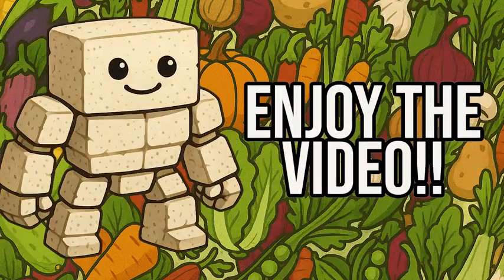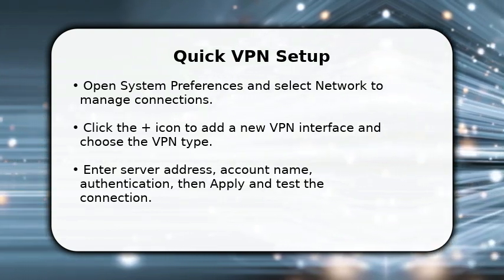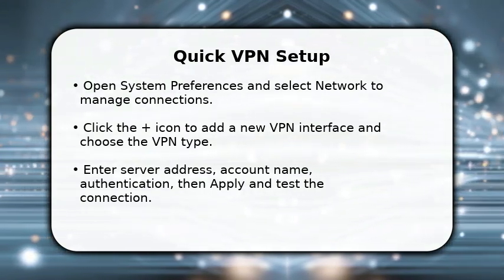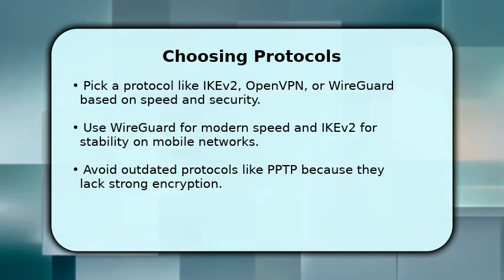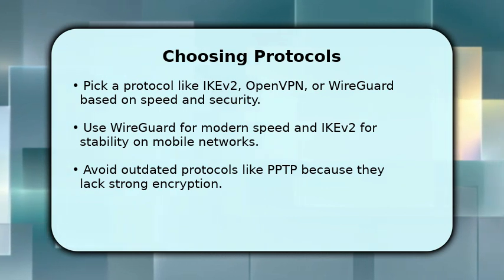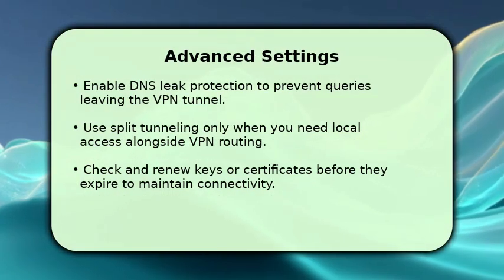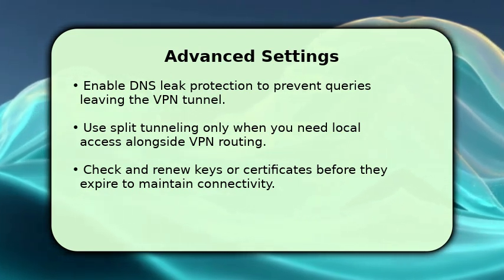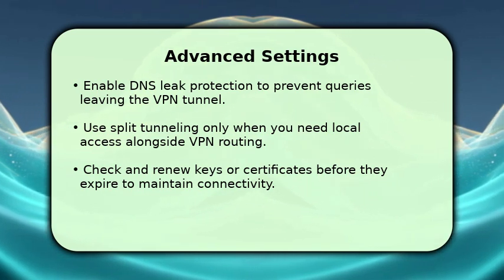How to Use Mac VPN (Only Way)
How to Use Mac VPN (Only Way) | 🔒 Surfshark VPN Deal — Stay private and secure. $1.99/mo + 3 Months Free ▸

In this video, we will cover the step-by-step process of setting up and using a VPN on your Mac. This includes choosing the right VPN provider, downloading and installing the software, and configuring it for secure browsing. We will also discuss some common issues that may arise during setup and provide troubleshooting tips.

mac vpn setup, how to use mac vpn, best vpn for mac, vpn on macbook, mac vpn configuration, secure browsing on mac, mac vpn tutorial, vpn for mac os, mac vpn software